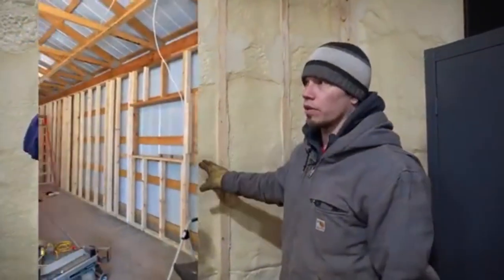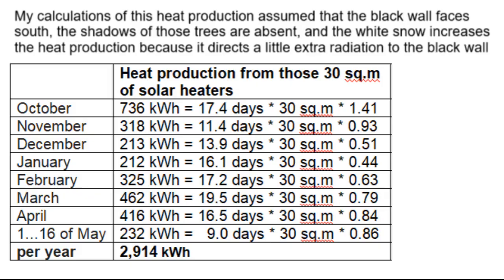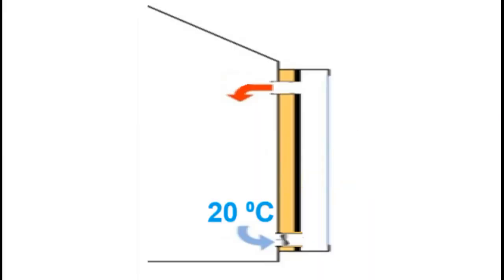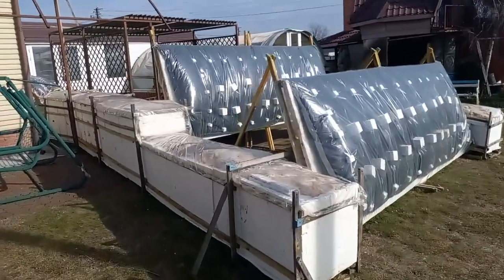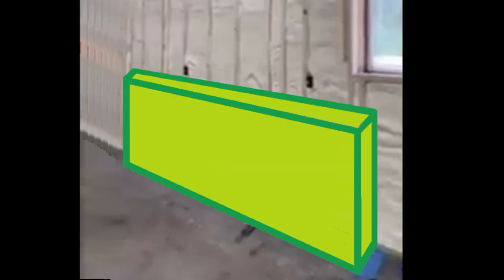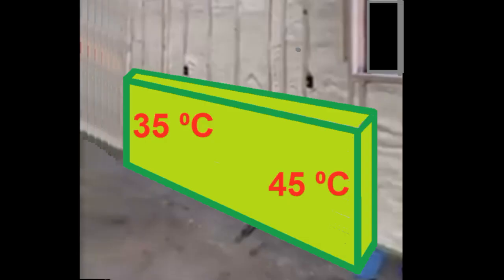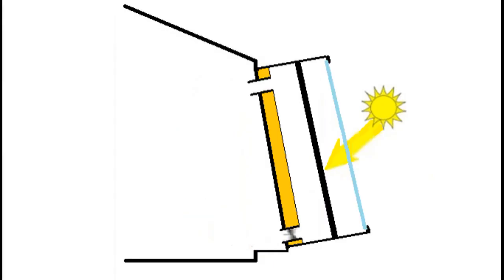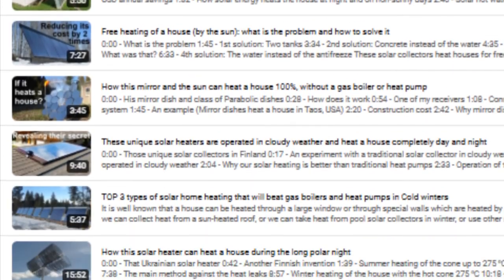DIY Solar Heater Wall (NO SOLAR PANELS needed!): How it works and how to make it better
0:00 - That Solar home heating in Minnesota
0:39 - How much heat does it produce
2:33 - My Bottled Heat Storage
4:20 - How the System can be improved even more

This black wall was built by these young people, and it absorbs solar radiation and converts it into thermal energy to heat this room.Now I will show you how the black wall was built, and first they installed cement board sheets and made these holes. After this, the sheets were covered with black paint and transparent plastic. This is the thermal insulation on the inside of those sheets, and these are the connections of the room with those holes to provide such air movement when fans direct the air of the room here, where the air is heated by solar radiation and returns to the room.

These young people hoped that the construction costs for this solar heating would be paid off within one year, and they even wanted to remove these trees whose shadows reduce the heat production of this black wall that is located here, near the border between the United States and Canada, in these forests of northern Minnesota with this climate during 8 months of its heating season. We see that the winter is very cold, but the percentage of sunny hours is high, and it determines this heat production by that black wall with an area of 30 square meters.

These kilowatt-hours of thermal energy allow you to calculate for yourself the payback period of that black wall, which, according to those young people, cost them about 2 thousand dollars

Unfortunately, they chose an inopportune type of solar heaters because this type does not work well in Minnesota's low ambient temperatures, and that is why it has such poor efficiency during the winter months when similar other types of solar air heaters work better. In addition, such a vertical position of solar heaters, without tilting, gives poor performance in the spring, although they can work well in more northern latitudes because their spring sun is lower.

However, we have seen that this is a simple and cheap type of solar heaters, and its operation is based on the fact that solar radiation heats this black surface to 50 or 70 degrees Celsius, and the hot surface heats this air higher than 30 degrees, and this hot air goes into the room.

But unfortunately this hot air will often overheat the room above 25 degrees, and therefore the thermal energy will be thrown out by opening windows or turning off those solar heaters fans, and this is my estimate of the amount of the energy throwing. We see that about half of this energy will heat the room, and the other half will be thrown away, and that is a problem that significantly worsens the payback period.

That is why I am describing below how to solve that problem, how to return this energy throwing and use it to heat the room at night.